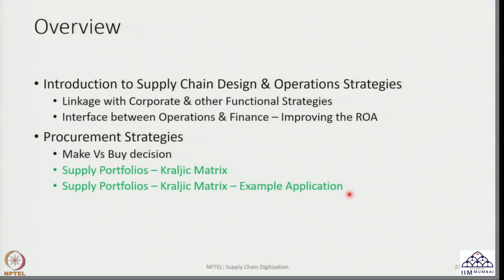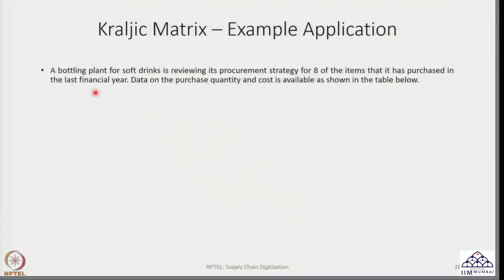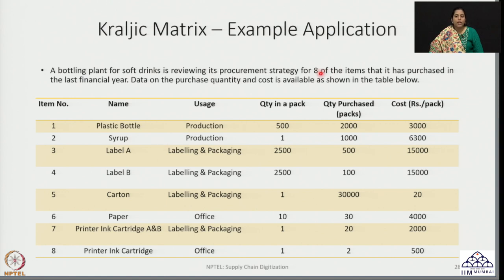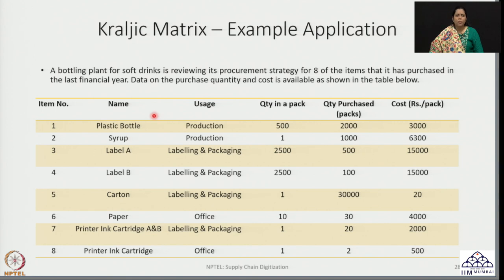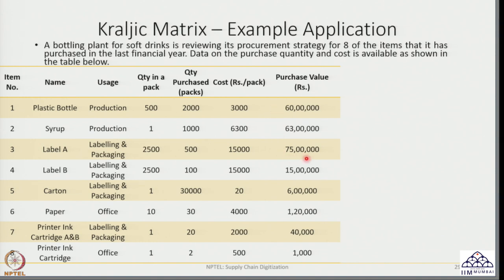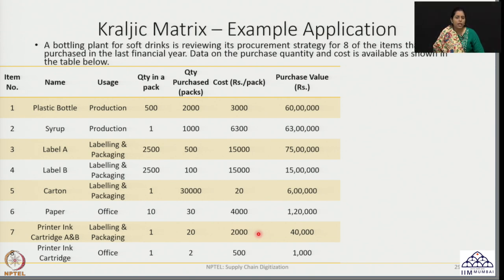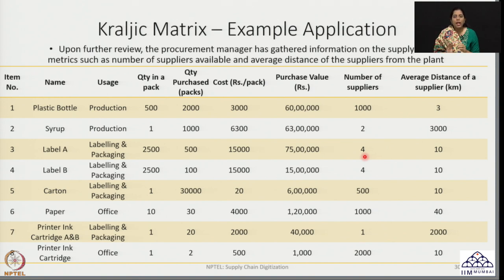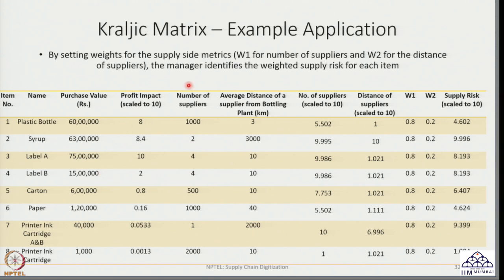Week 03: Lecture 15: Procurement Strategy (Kraljic Matrix) - I & II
Week 03: Lecture 15: Supply Chain Design & Operations Strategy: Procurement Strategy (Kraljic Matrix) - I & II